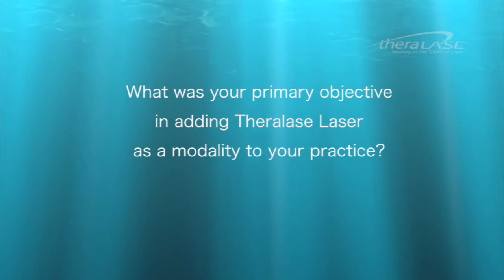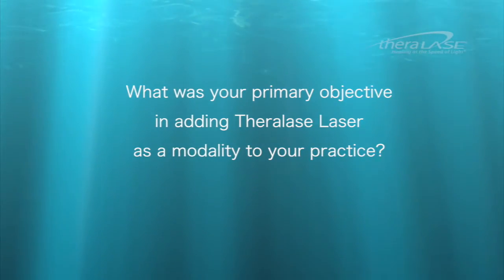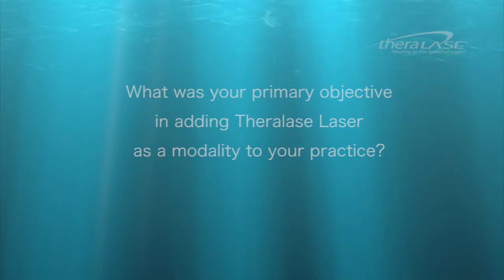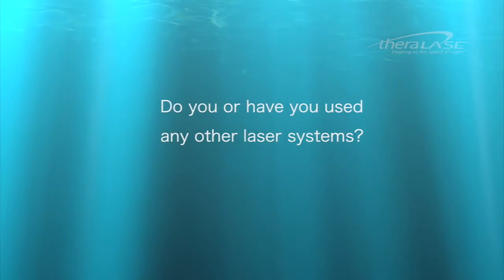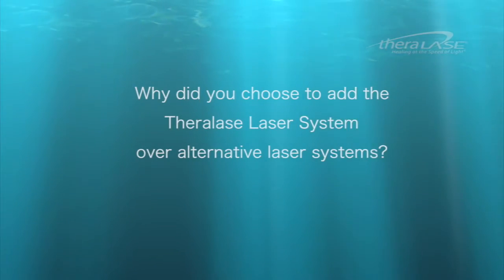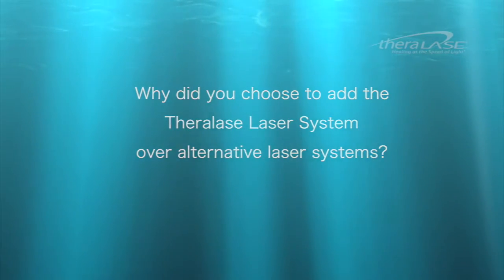Dr Ben Sefcik Podiatrist Testimonial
Testimonial on Theralase cold laser from Dr. Ben Sefcik, Podiatrist